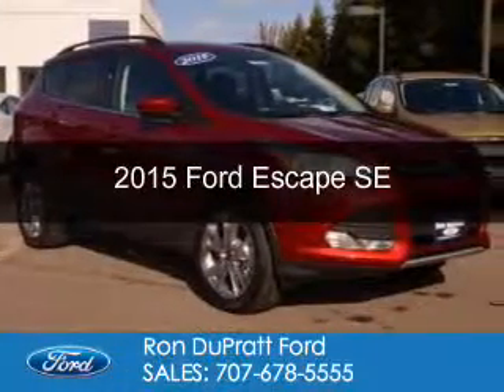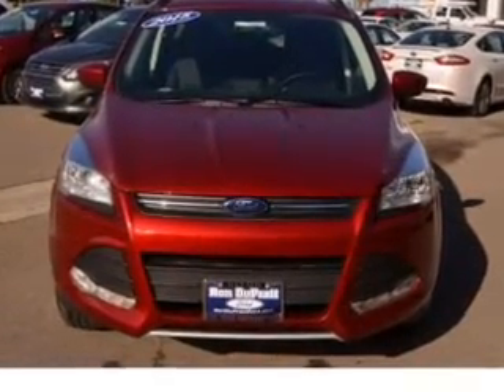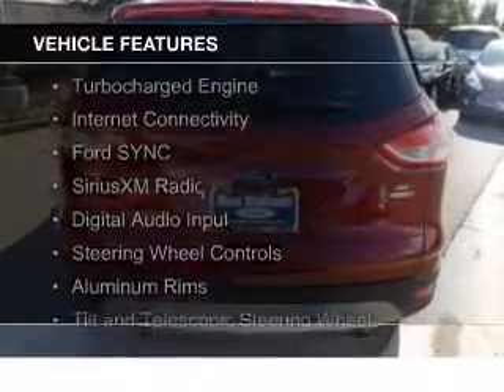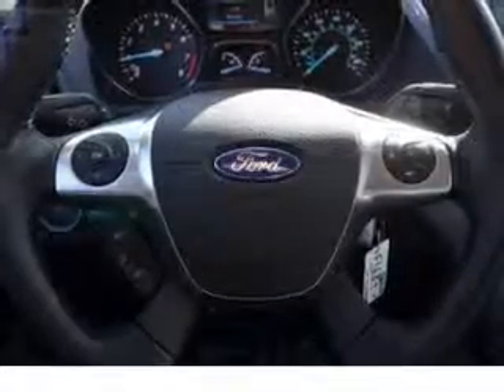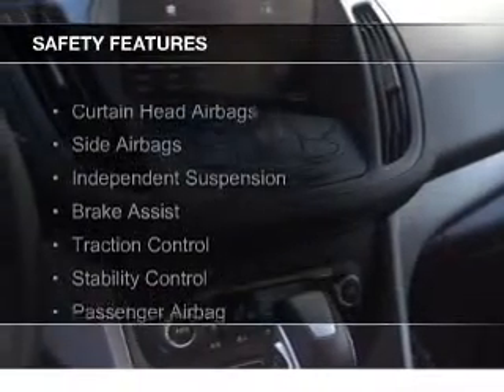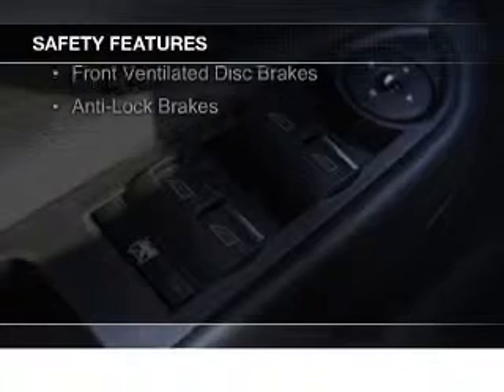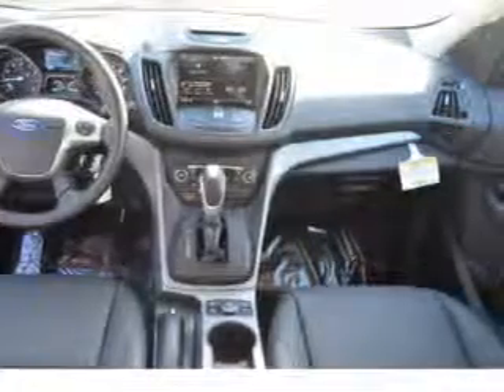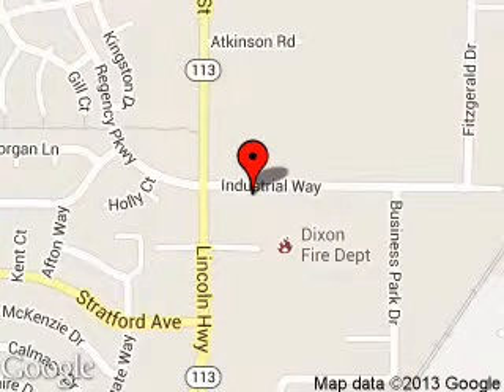2015 Ford Escape - Dixon CA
Phone:
Year: 2015
Make: Ford
Model: Escape
Trim: SE
Engine: 1.6 liter inline 4 cylinder 16 valve
Transmission: 6-Speed Automatic
Color: Ruby Red
Mileage: 16
Address:
1320 North 1st Street